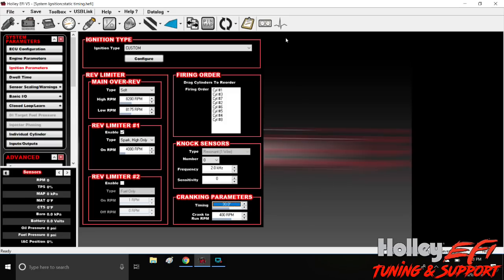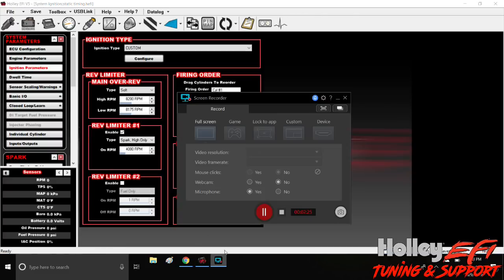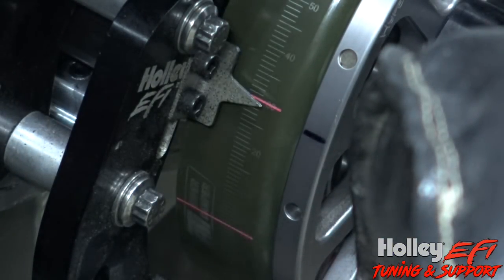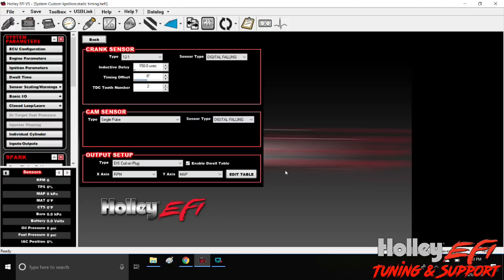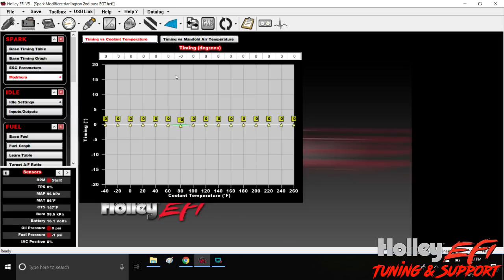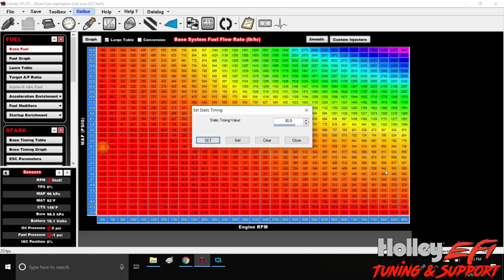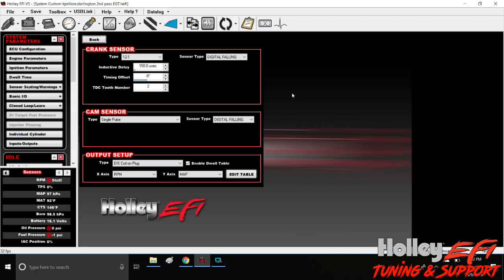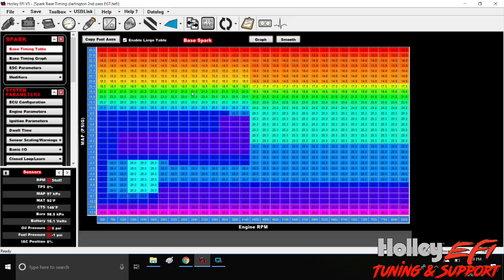Confirming static timing with Holley Efi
lots of guys message me with questions about how to go about making sure timing matches on the balancer what is being commanded in the software.  well heres how ya do it
also here is some info on inductive delay
The “Inductive Delay” value is a value that takes into account sensor delay/latency.  This value is different for each type of sensor.  If this value is too low, timing will start to retard as engine speed increases.  If this value is too high, timing will over-advance as engine speed increases (bad).   To check this, make sure the commanded timing at idle matches what the timing light indicates.  Rev the engine up as high as is safe and note if the commanded timing matches measured (timing light).  Adjust the Inductive Delay value until the match.  Make sure you cycle the ignition timing after changing the value.   You can use the “Static Timing Set” feature to lock in a fixed timing as well to make checking easier.   Most crank sensors shouldn’t need to be over approximately 80 usec.